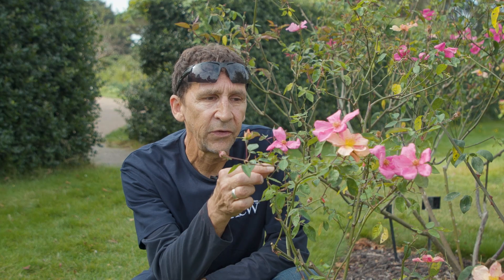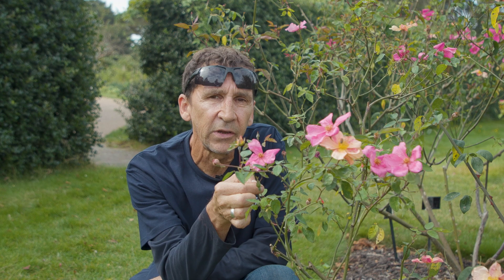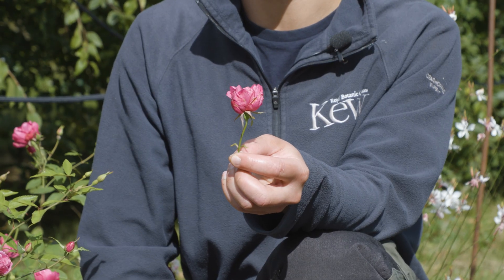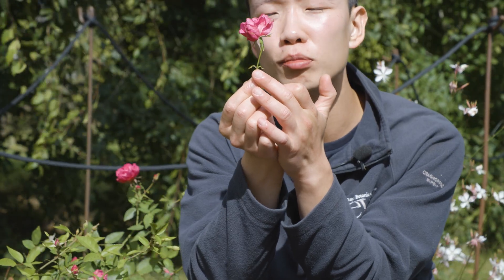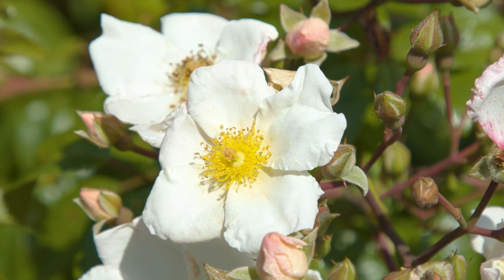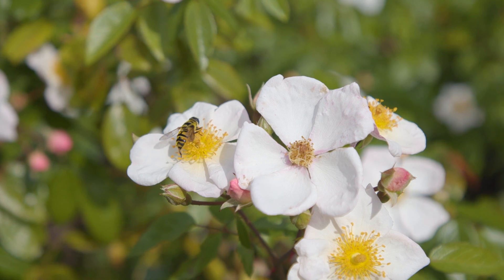Roses: Where did the flower of love come from? | Dig Deeper Episode 8 | Kew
The rose is one of the most iconic flowers in the world, but do you know where this flower of love comes from?

Join Charles and Dave as they explore the difference between wild and cultivated roses, dive into their symbolism back to the time of the Romans, and touch on the efforts to keep the wild species protecting in the face of a changing environment.

TIMESTAMPS
0:00 Let's Dig Deeper
0:35 Difference between wild and cultivated roses
2:02 Characteristics of a wild rose
2:26 Rosa chinensis
3:18 The structure of a rose
7:08 Rose hips
8:16 Symbolism of the rose
10:14 Rose conservation